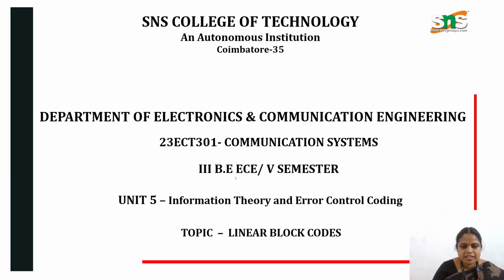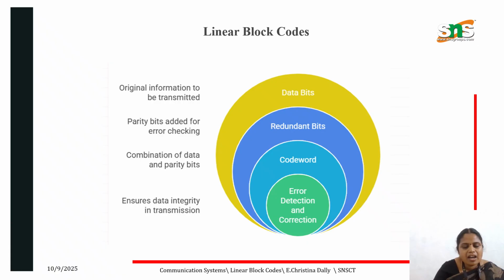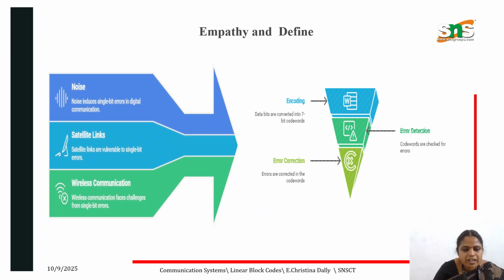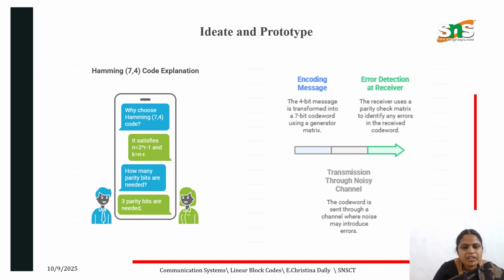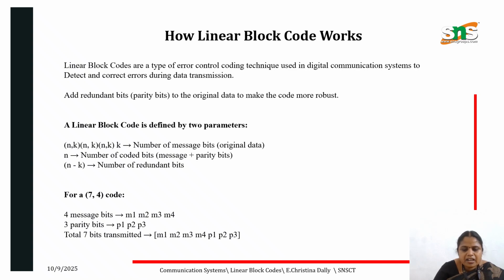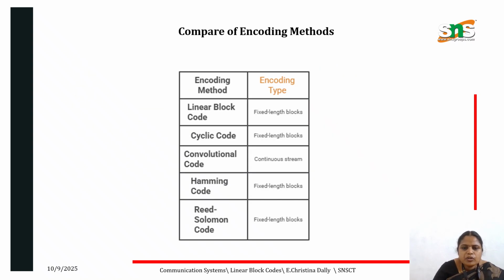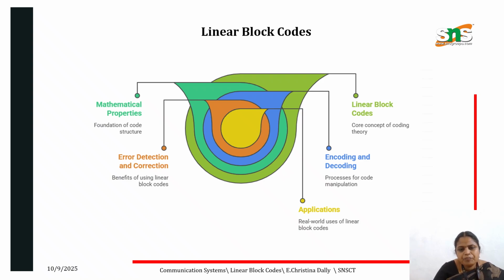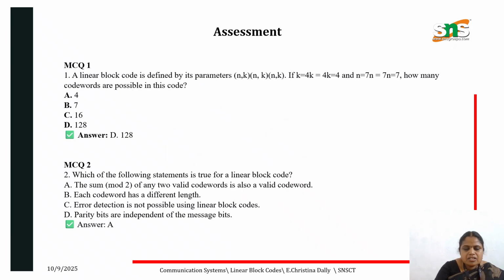Linear Block Codes | Communication Systems l SNS Institutions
A linear block code is an error-correcting code where information is divided into blocks, and then encoded into longer codewords by adding redundant parity bits. Its defining characteristic is that any linear combination (modulo-2 addition) of valid codewords results in another valid codeword, forming a vector space. These codes use a generator matrix for encoding and a parity check matrix for detecting errors by calculating a syndrome.